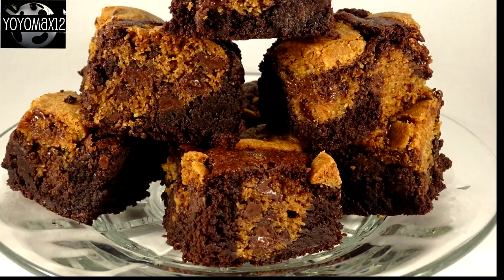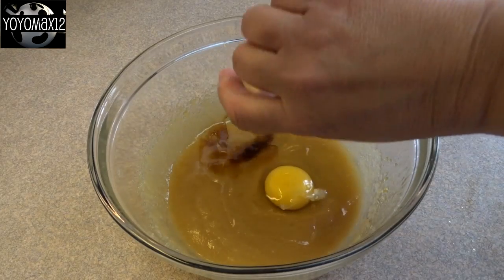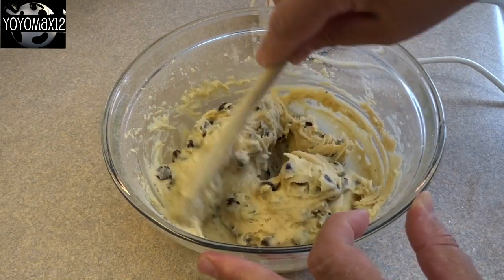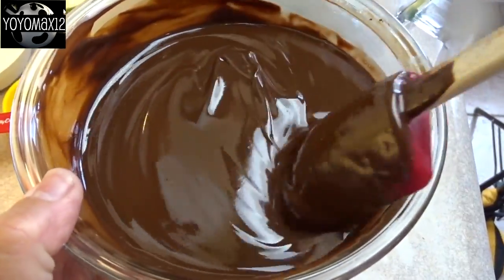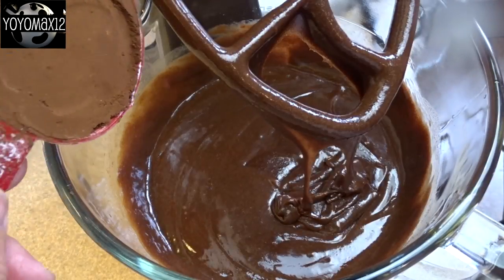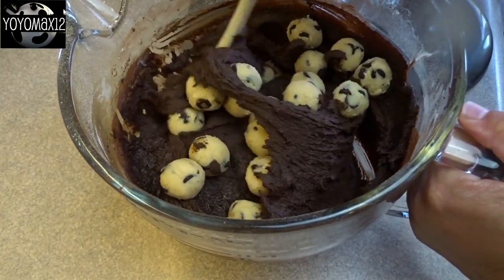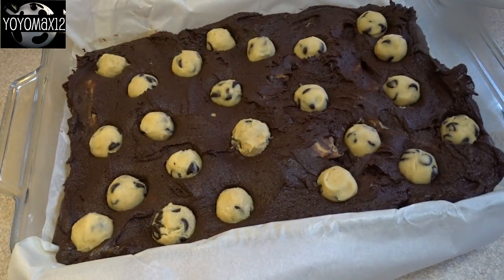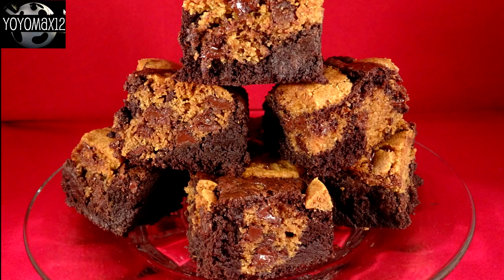Brookies (Brownie-Chocolate Chip Cookie Love Child) - with yoyomax12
What happens when brownies and chocolate chip cookies get married? They make brookies together.  The delicious love child of two great desserts.

Chocolate Chip Cookie Dough ingredients:
1/2 cup butter
1/2 cup brown sugar
1/4 cup white granulated sugar
1 egg
1/2 tsp vanilla
1 cup + 2 tbsp all-purpose flour
1/2 tsp salt
1/2 tsp baking soda
1 cup semi-sweet chocolate chips

Make the chocolate chip cookie dough balls:
Melt the butter and place in a medium sized bowl.
Stir in the sugars until smooth
Stir in egg, vanilla.
Add baking soda and salt.
Stir in the flour until combined.
Stir in the chocolate chips.
Chill dough until firm enough to scoop out portion to make dough balls.
Once the dough is chilled enough to work with, make small dough balls (about 3/4" in diameter).
Place on a cookie sheet and freeze the dough balls until firm, about 30-40 minutes (depending on your freezer).

Brownie layer ingredients:
1 cup butter
2 cups semi-sweet chocolate chips
2 cups granulated sugar
4 eggs
1 tbsp vanilla
1 cup cocoa powder
1-1/2 cups all-purpose flour
1 tsp baking powder
1/2  tsp salt

Make the brownie batter:
Melt butter and chocolate chips together either in the microwave or over low heat in a pot on the stove.
Stir until smooth and glossy and then pour into a large mixing bowl.
Beat in the granulated sugar and the eggs one at a time.
Blend in vanilla and cocoa powder.
Blend in baking powder, salt and the all purpose flour.

Assemble brookies:
Once batter in smooth, fold in about half of the frozen cookie dough balls.
Spread this mixture into the bottom of a 9x13"pan that has been lined with parchment paper and greased.
Take remaining dough balls and press them into the top of the brownie batter, spreading them more or less evenly.
Bake at 350 F for 35-45 minutes.  I used a glass baking dish and they always take longer.  Bake until a toothpick inserted comes out with lots of moist crumbs, but no raw batter.
Cool, remove from pan using parchment and cut into squares.